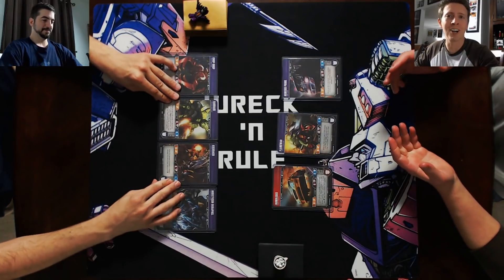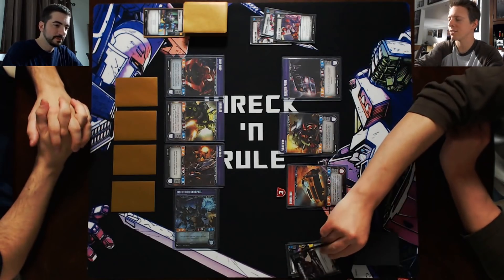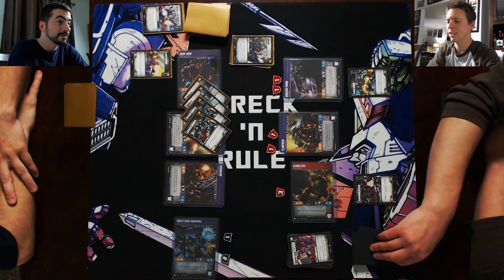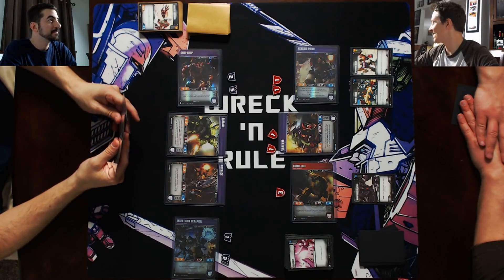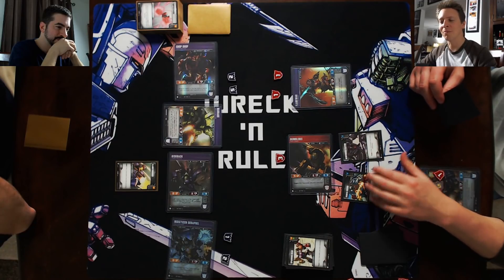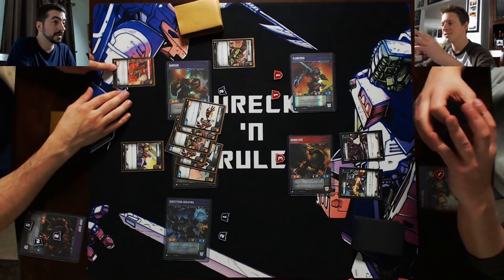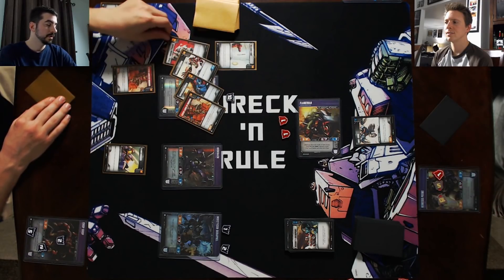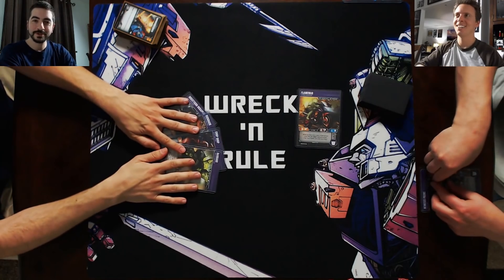How to Play The Transformers Trading Card Game - Part 2: A Basic Game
Joe and Brian go through a Basic Game!